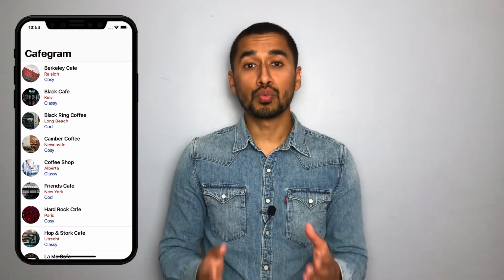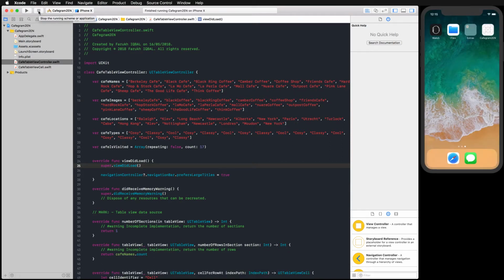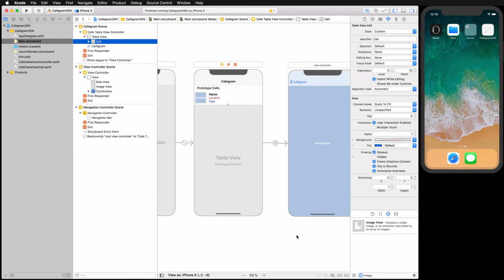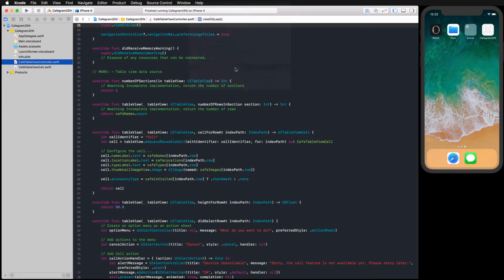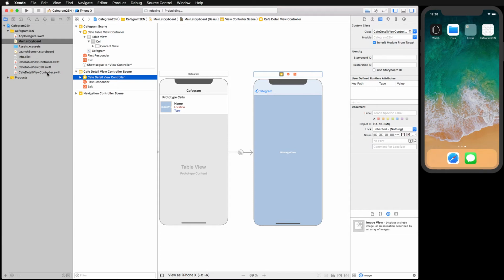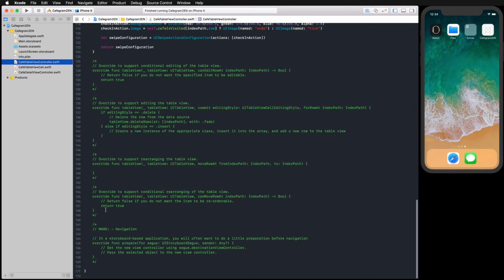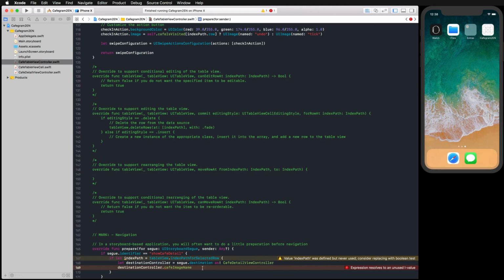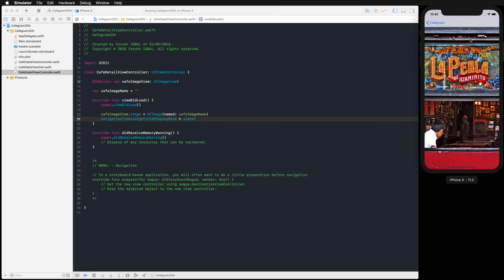Swift 4: How to implement a Navigation Controller and pass data?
In this brand new tutorial, I'm going to show you how to implement a navigation controller without a line of code and use segue to pass data from one view to another.
This course is based on Xcode 9 and Swift 4.